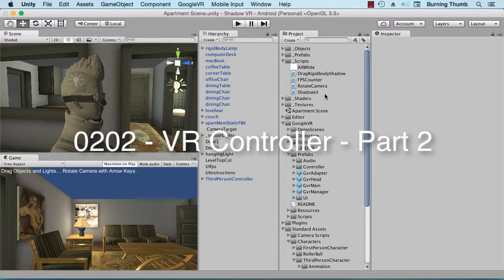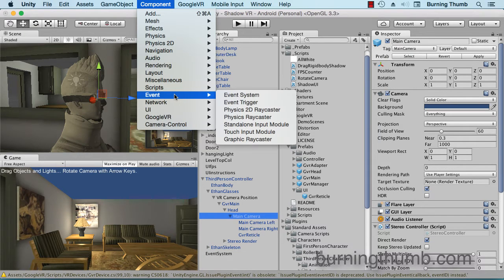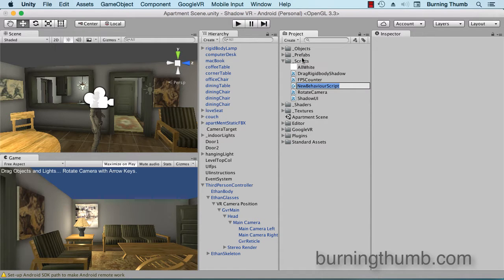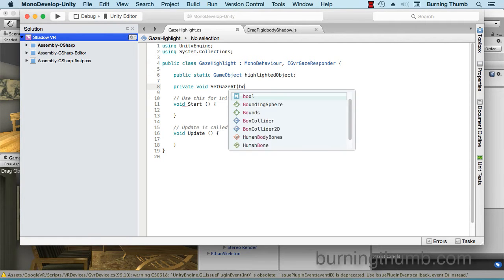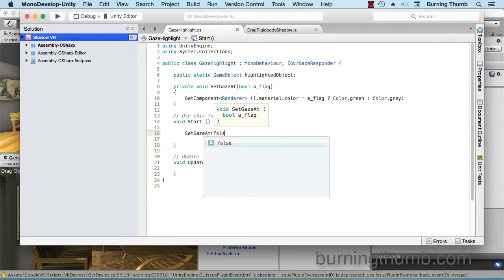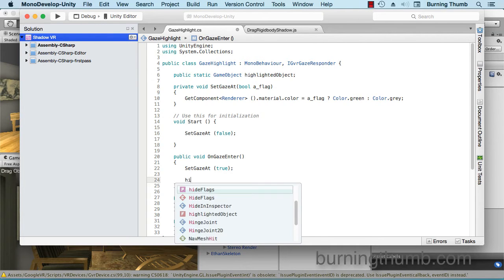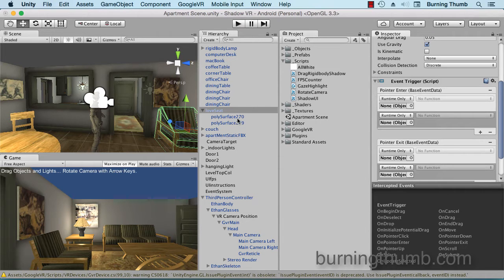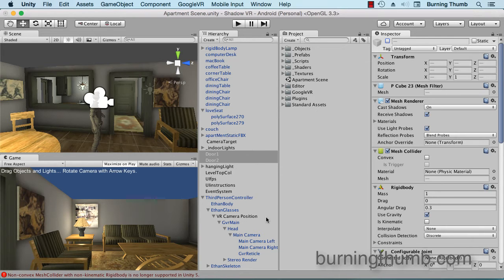Adding a VR controller to the Unity Shadow demo to convert it to a VR demo. (Part 2 of 3)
The second part of adding a VR controller to the Unity Shadow demo project so that we can convert it to a VR demo.

0202 - VR Controller - Part 2 (Shadow VR)